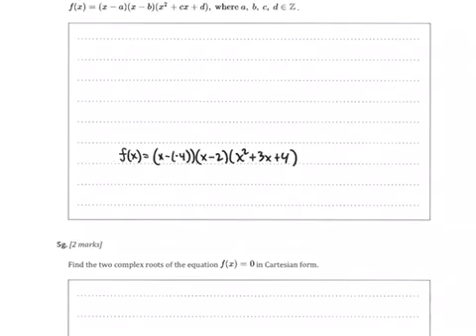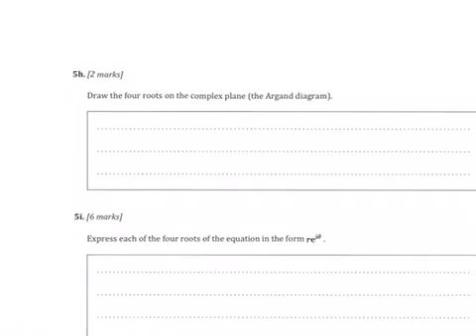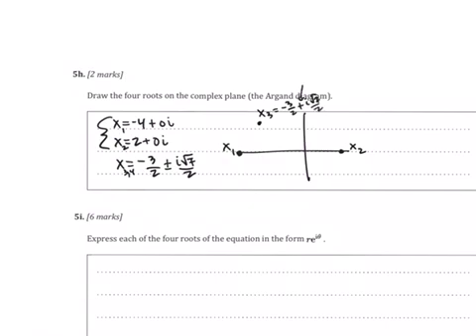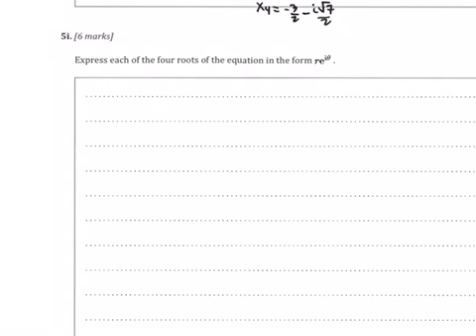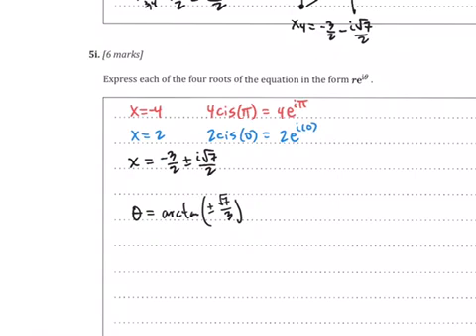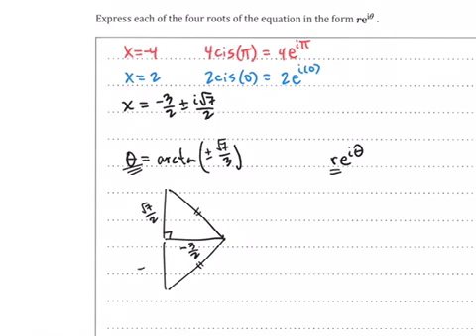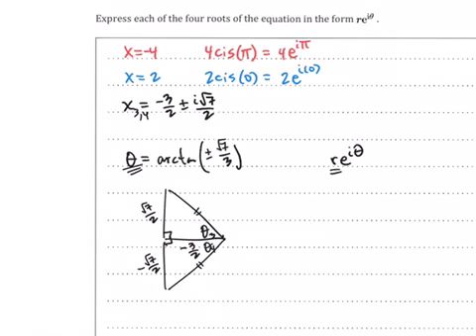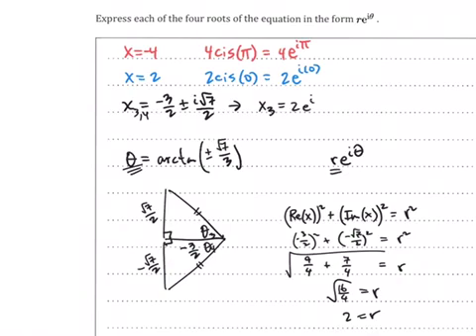IB Exam Prep Week #6 Problem 5 (h, i)